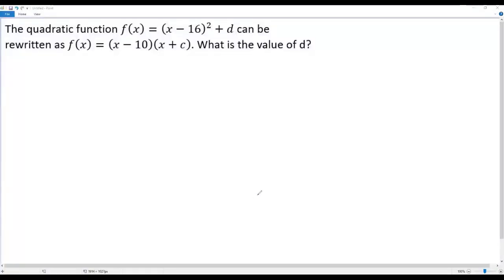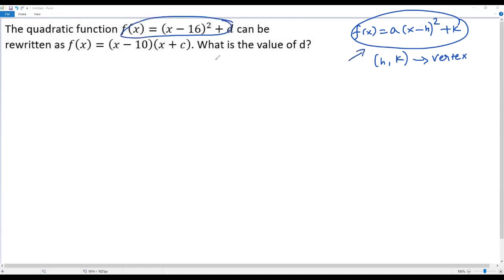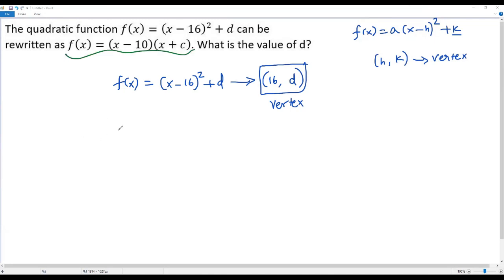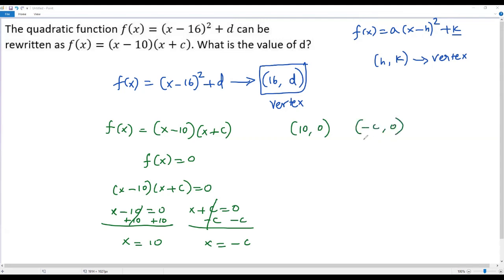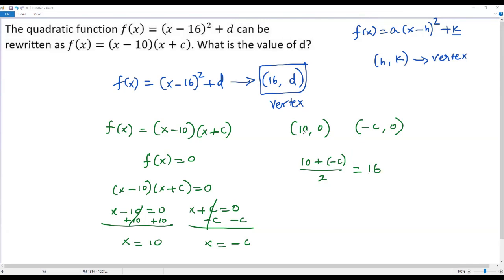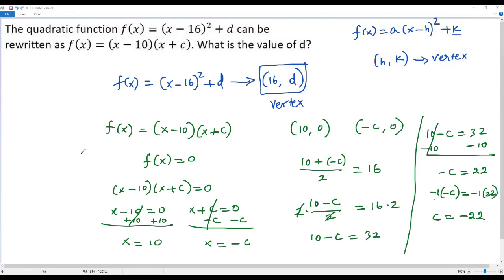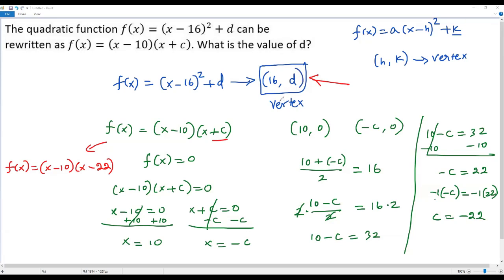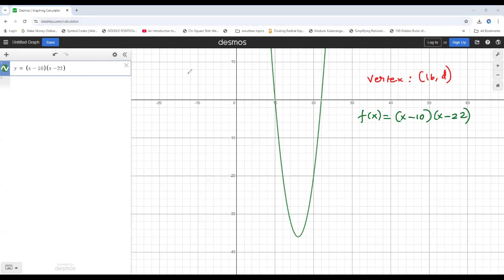SAT Math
The quadratic function f(x) = (x - 16)^2 + d can be written as f(x) = (x - 10)(x + c). What is the value of d?